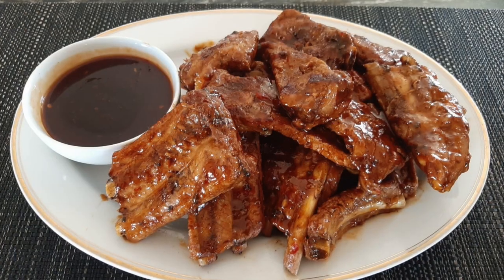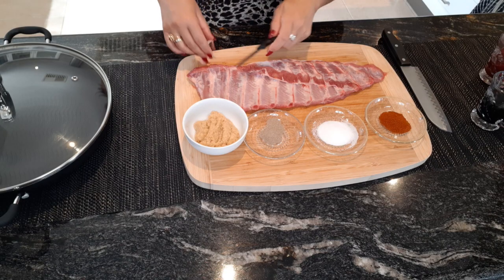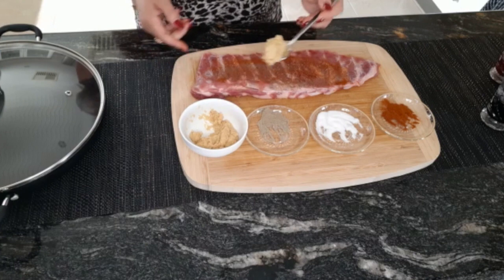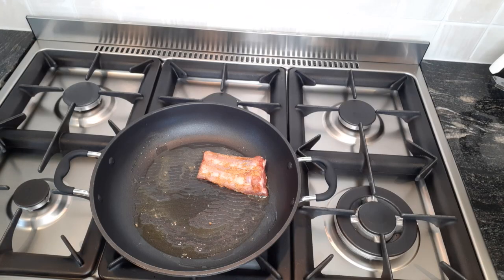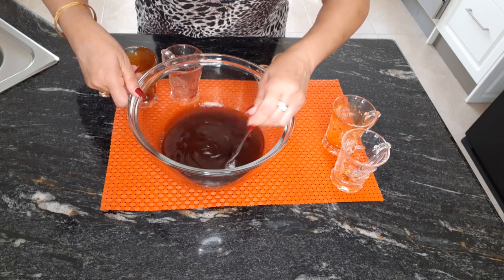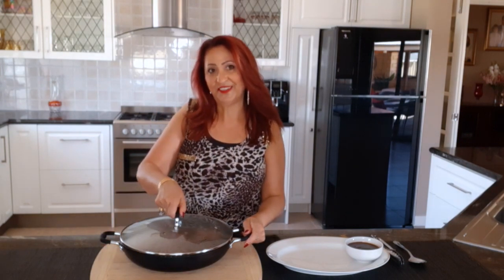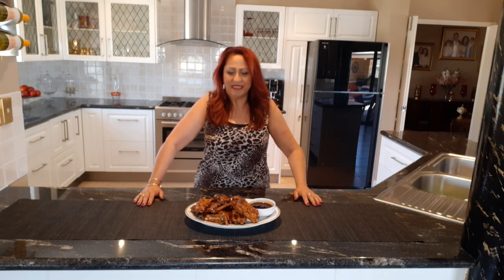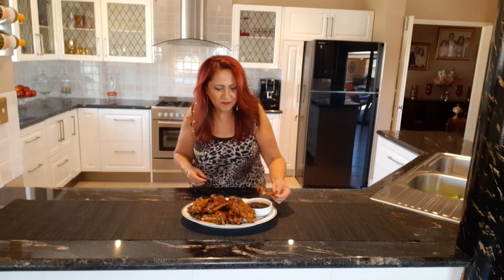Sowson's Baby Back Ribs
Ingredients:
2 baby  back ribs remove membrane
1:salt
2:pepper
3:paprika
4:garlic and ginger  paste
5:1 small cup rice wine vinegar

Sauce:
1small cup chilli sauce
1small cup BBQ sauce
1small cup soya sauce
1small cup cranberry sauce
And honey